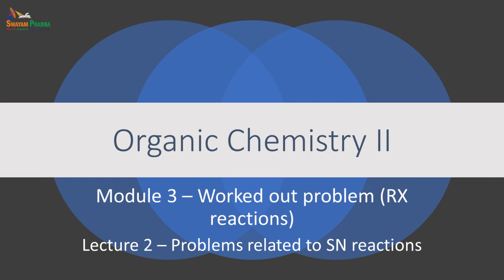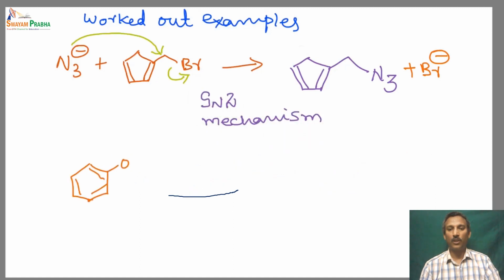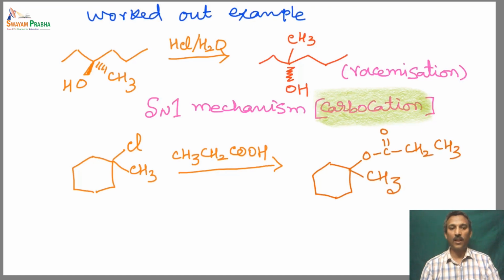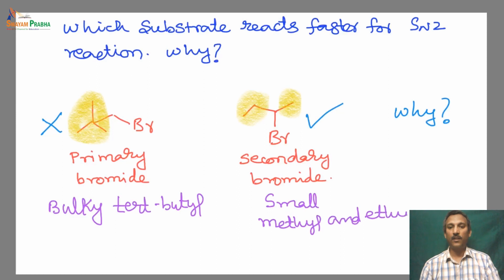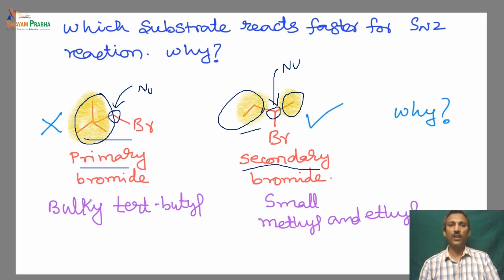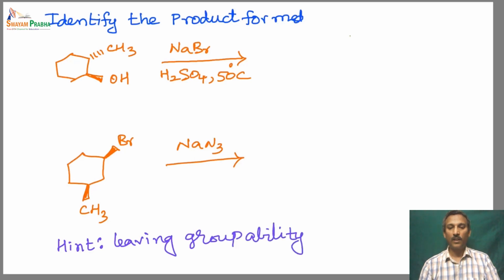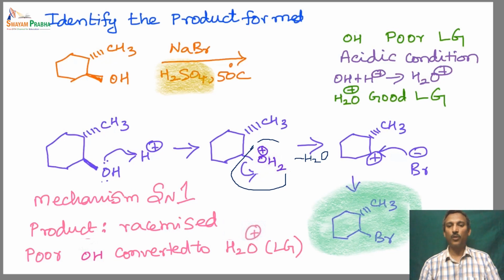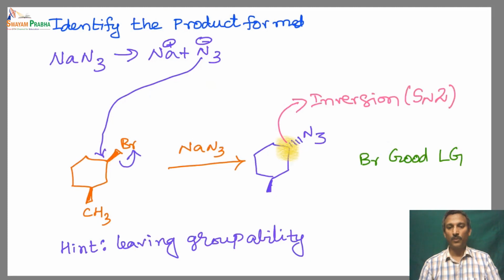V2-Problems related to SN reactions